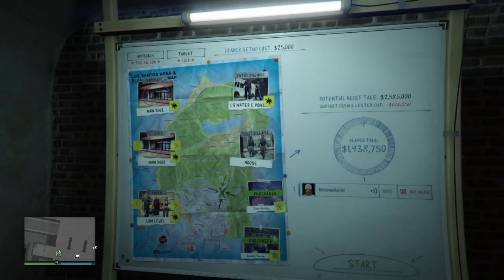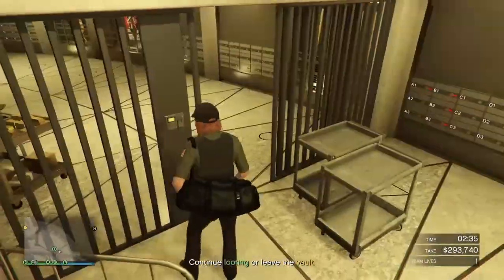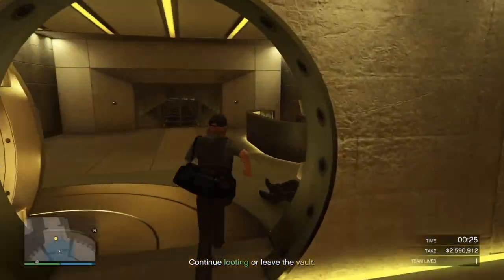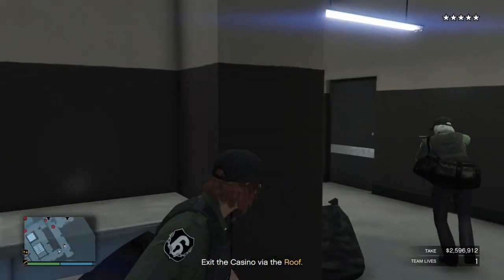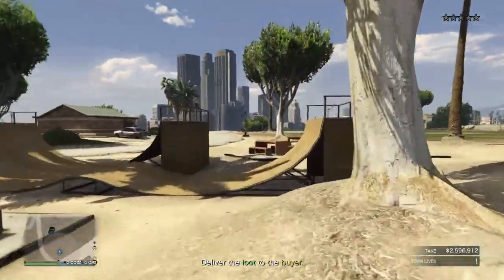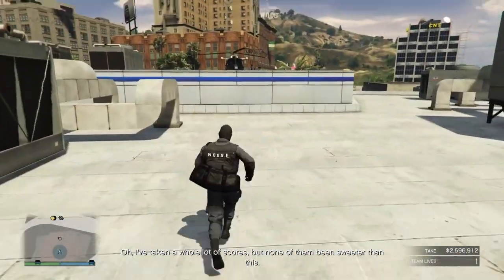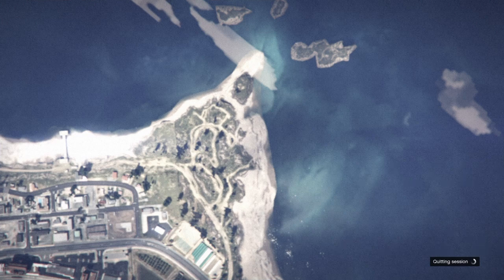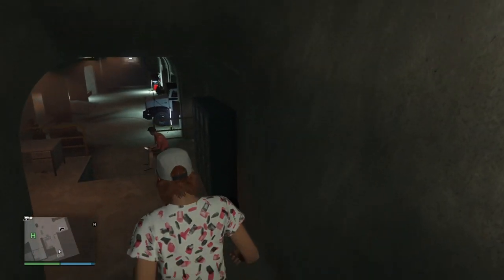Casino Heist Replay Glitch Big Con GOLD FULL GUIDE Better Then Gta 5 Bogdan Glitch Money Glitch Gta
This is a very fast Gta 5 casino replay money glitch. This is the fastest and easy Gta 5 car money glitch glitch ever,HURRY UP AND DO IT THIS GTA 5 ONLINE Replay glitch will not last long.

Welcome to Toxic MisFits here you can find lots of Gta online money glitch videos, how to videos, Gta online clothing glitch videos and so much more here on this gta 5 glitch channel.

250k in 2 mins money method EASY $250,000 5 Mins Gta 5 Online Money method And Secret Rampage Weapon Unlock Gta Online glitch

More Gta online useful glitch videos